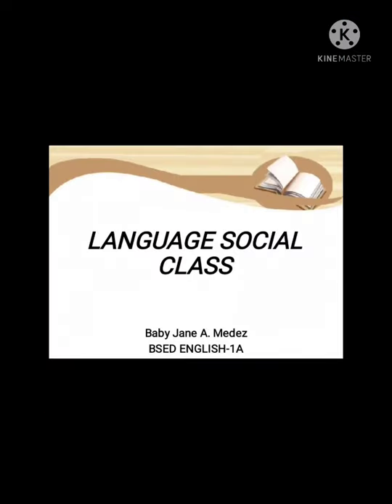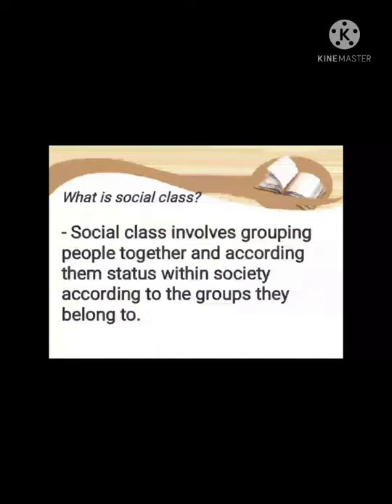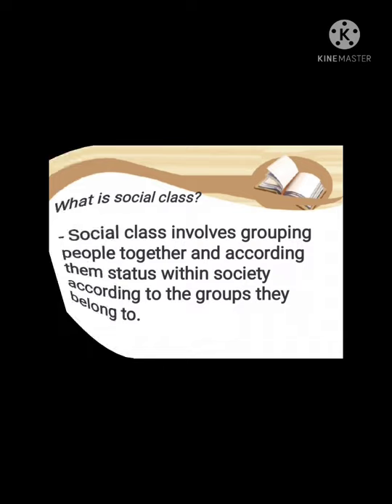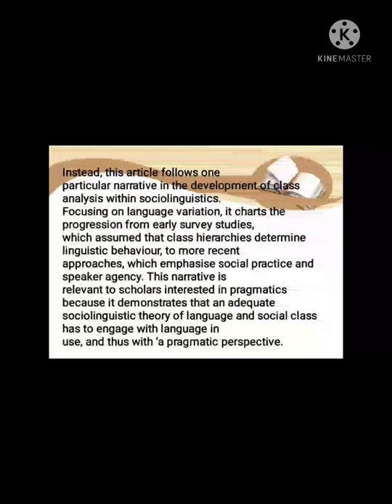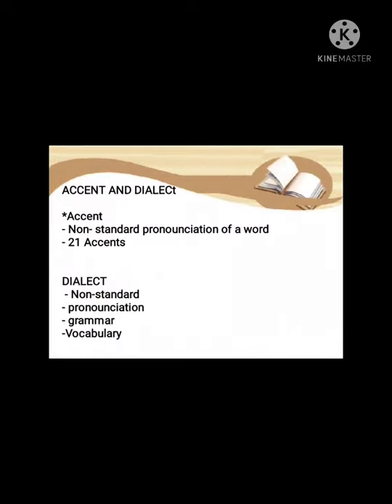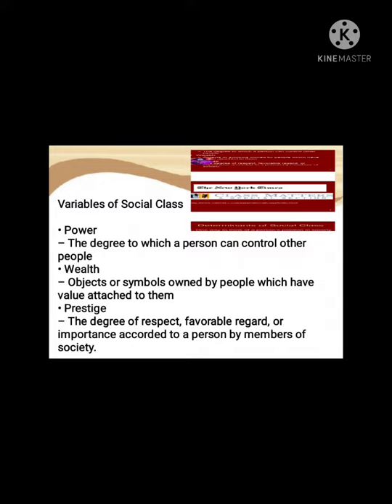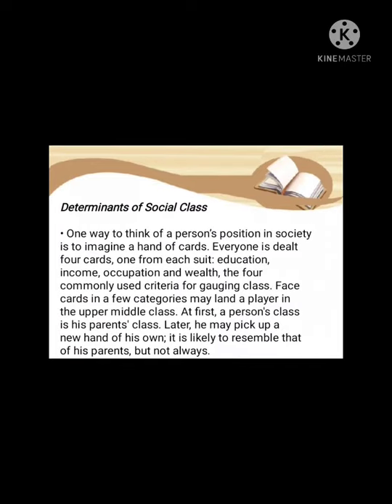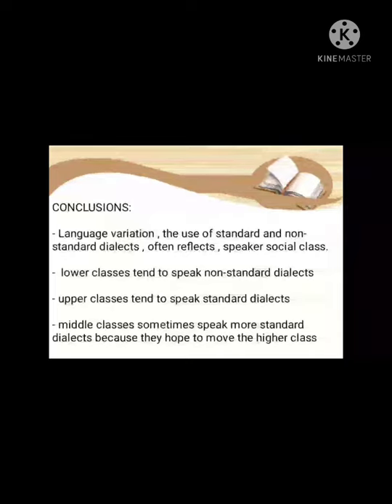December 14, 2021